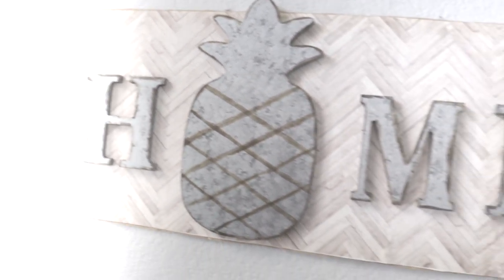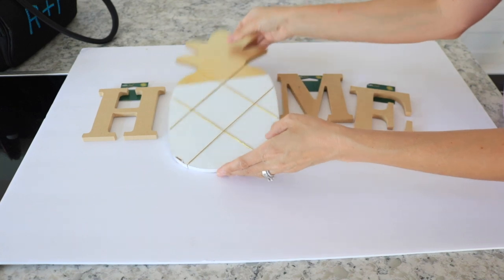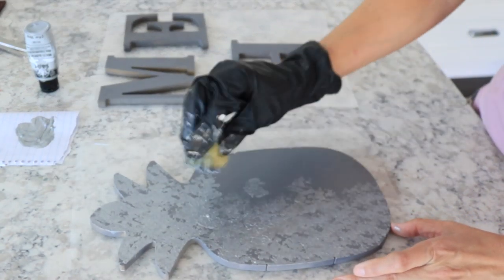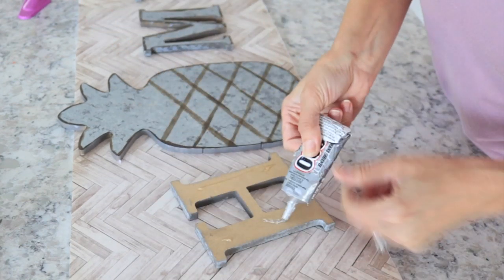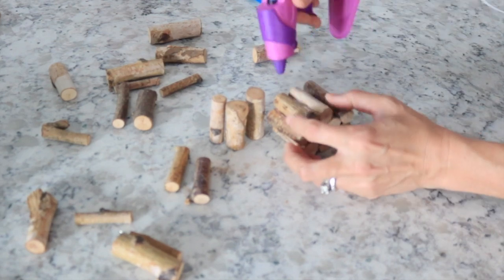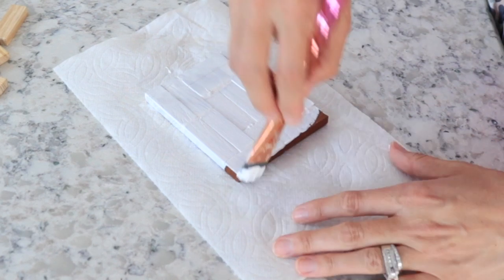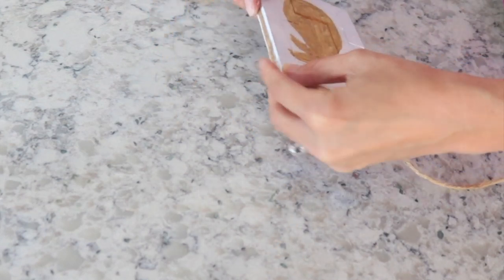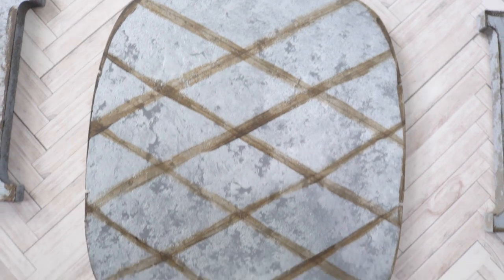FARMHOUSE PINEAPPLE DIY'S// DOLLAR TREE FARMHOUSE DECOR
CRAFT SUPPLIES I USE:

Krylon Deep Gray Matte Spray Paint
Platinum Acrylic Paint

***EQUIPMENT USED***

EDITING: iMovie